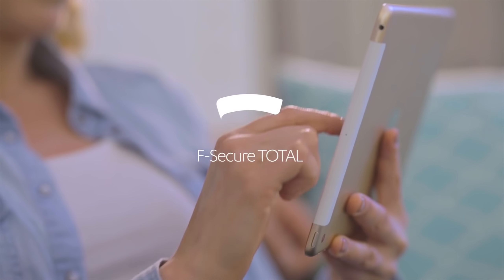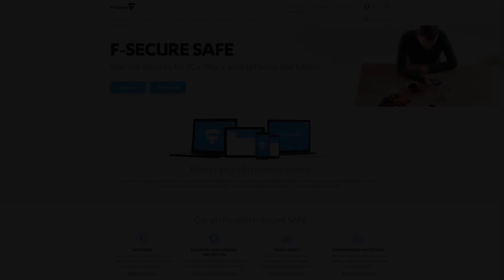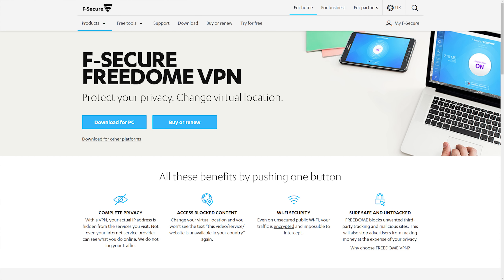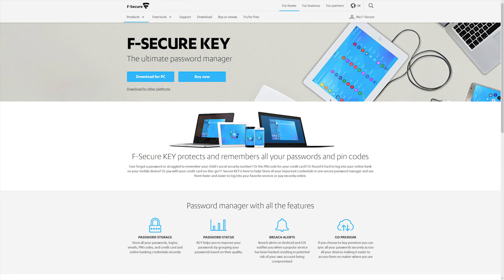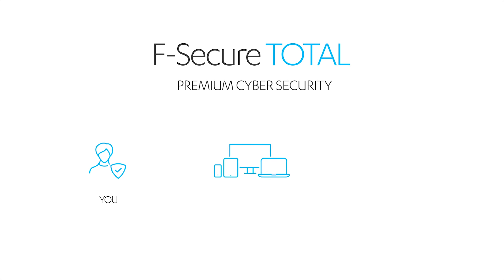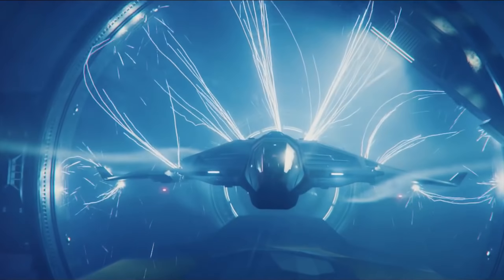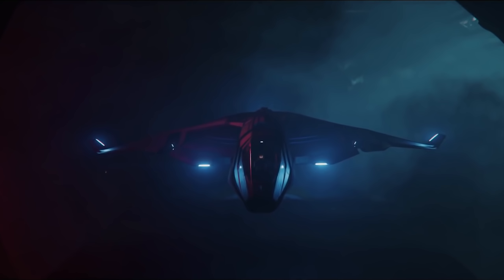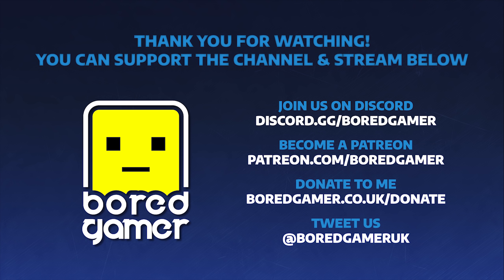Is Star Citizen Technically Feasible?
Star Citizen with a summary highlights of the GameStar.de Article “Is Star Citizen technically feasible?”.  They talked to various Devs about a range of technical aspects of the Game and there was a good amount of information there, be aware some bits may be slightly lost in translation.
GameStar Is Star Citizen technically feasible?